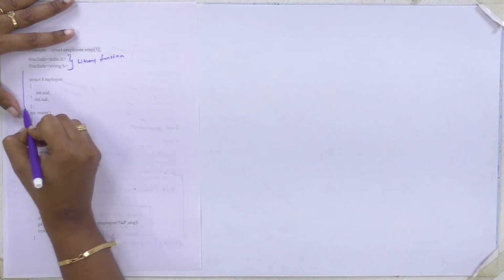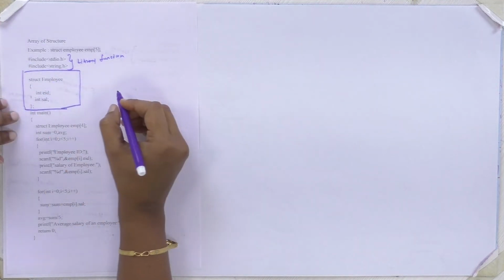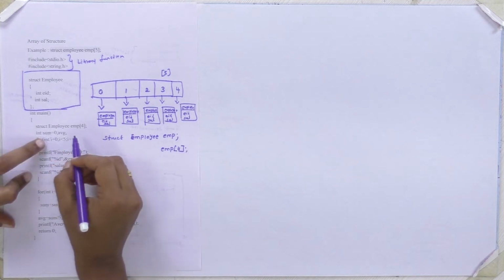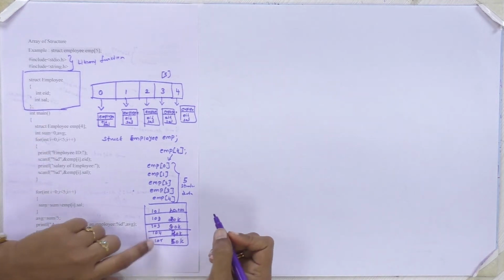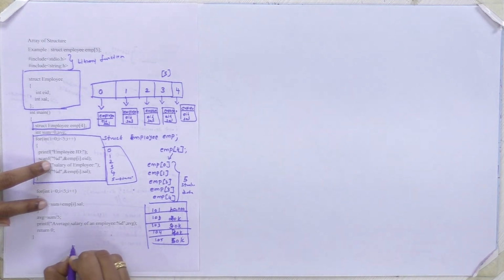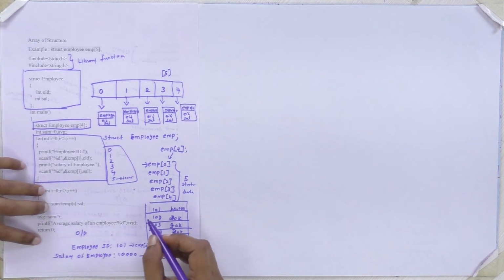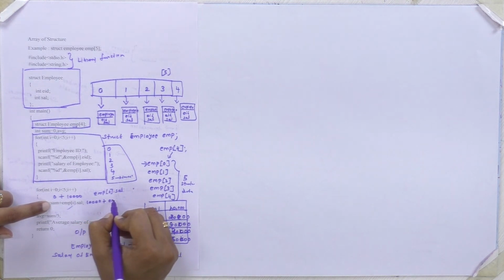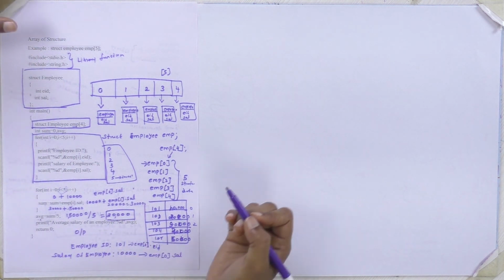Computer programming Unit 05 Lec 02